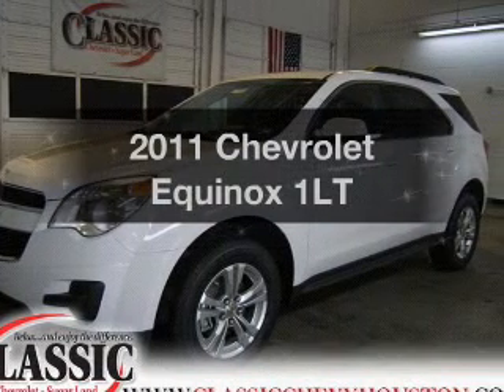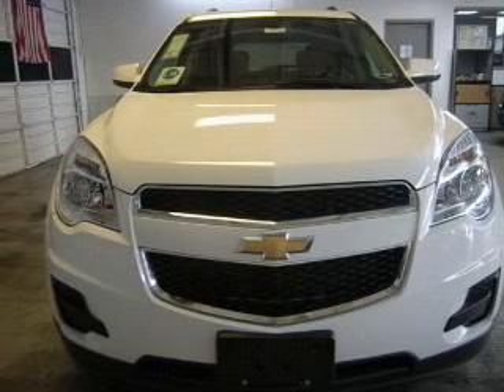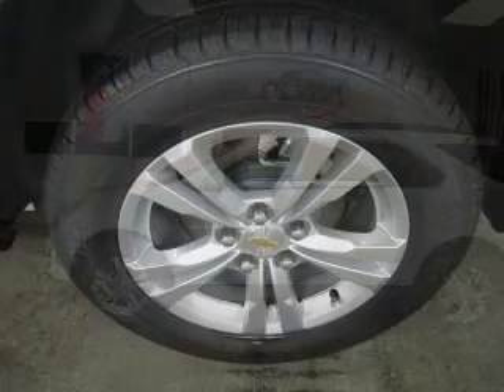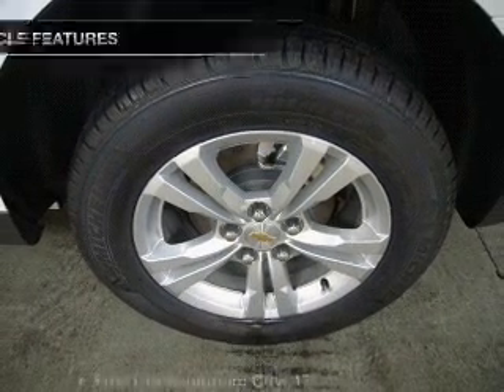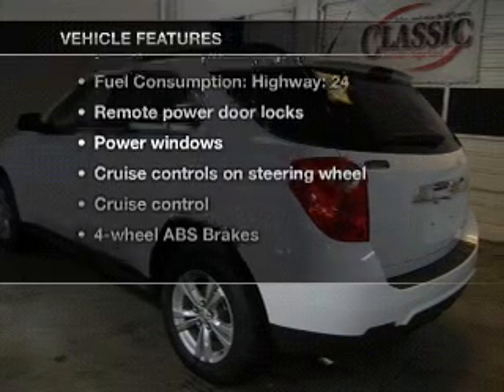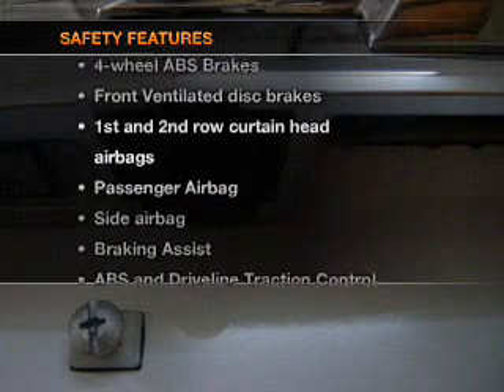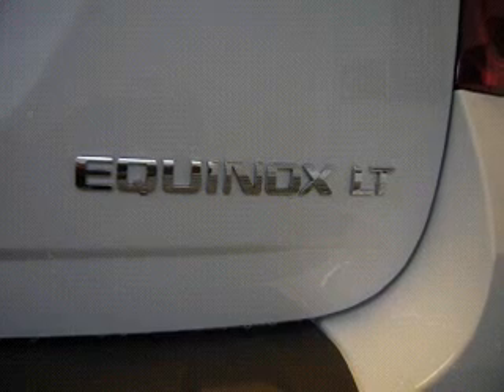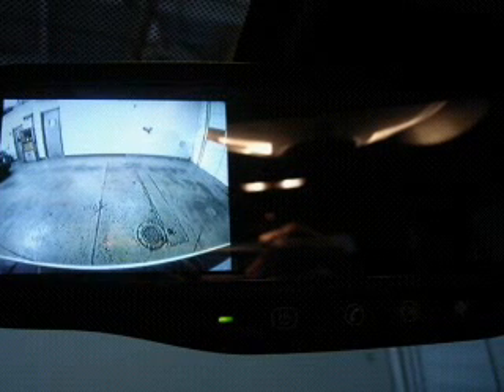2011 Chevrolet Equinox - Sugarland TX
Year: 2011
Make: Chevrolet
Model: Equinox
Trim: 1LT
Engine: 2.4 liter inline 4 cylinder 16 valve
Transmission: 6-Speed Automatic
Color: Summit White
Mileage: 0
Address:
13115 SW Frwy